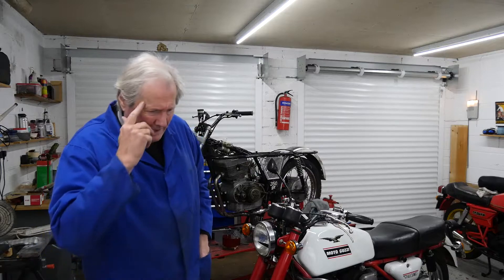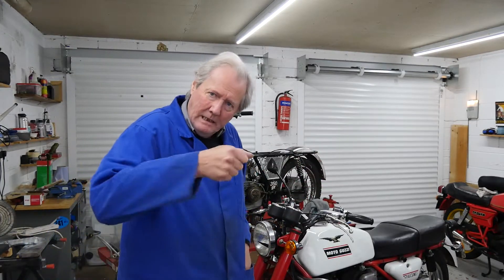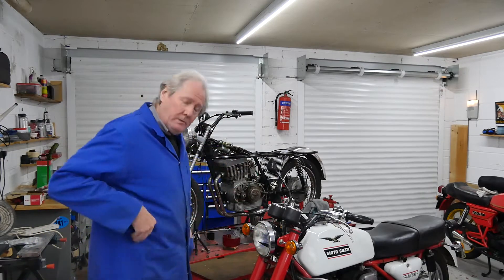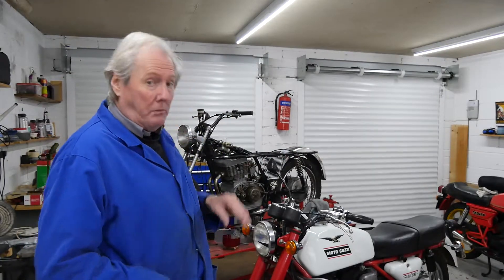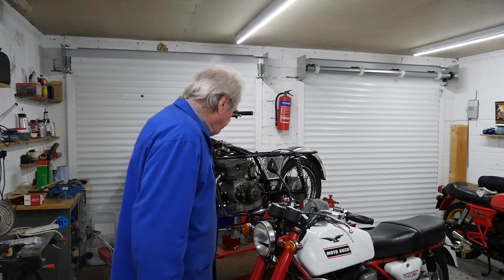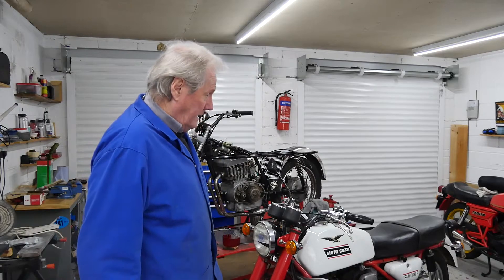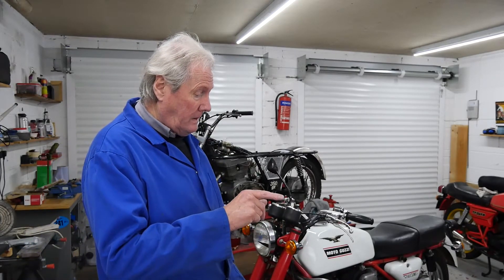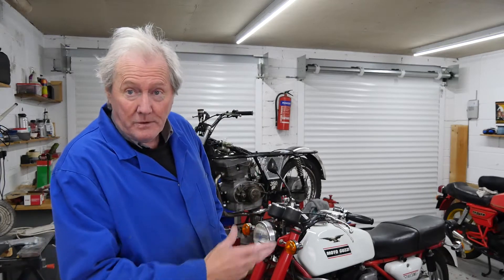Going to a show and a quick catch up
Heads up for the weekend and planning interesting next edition.